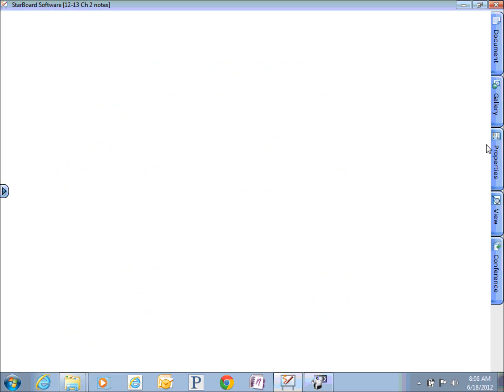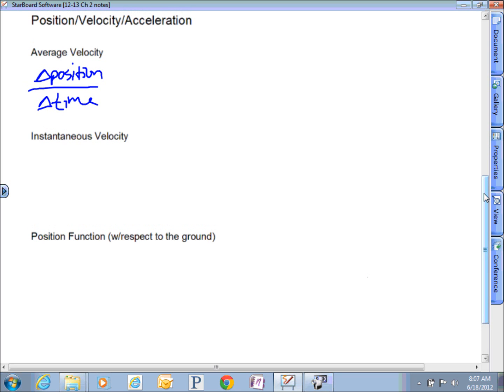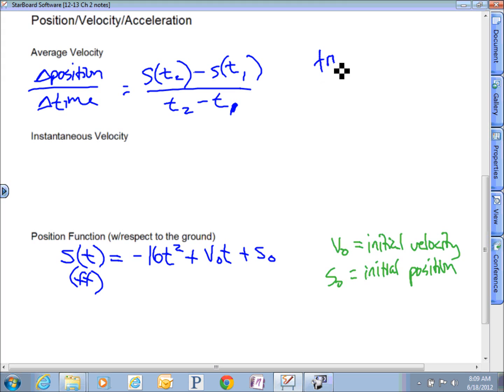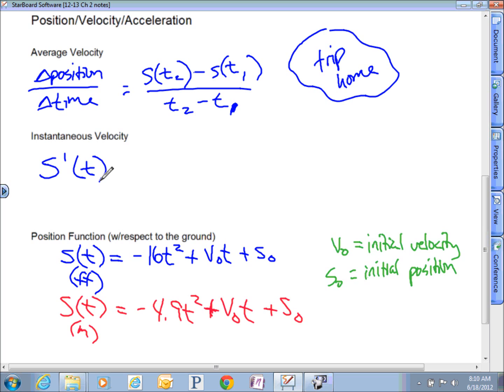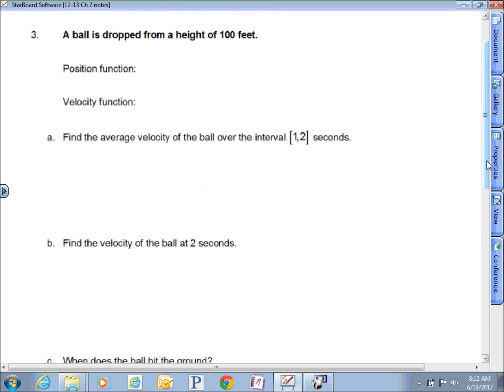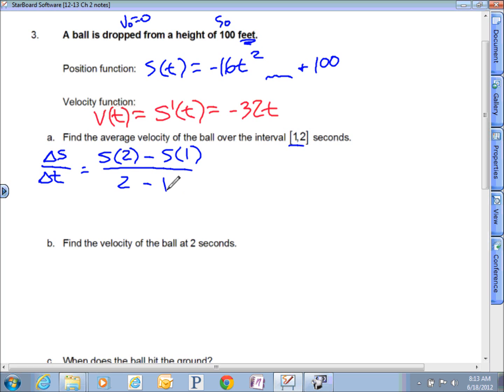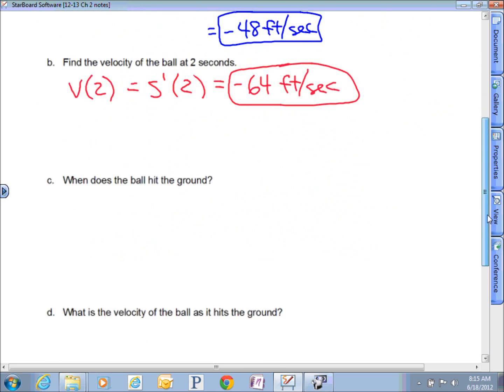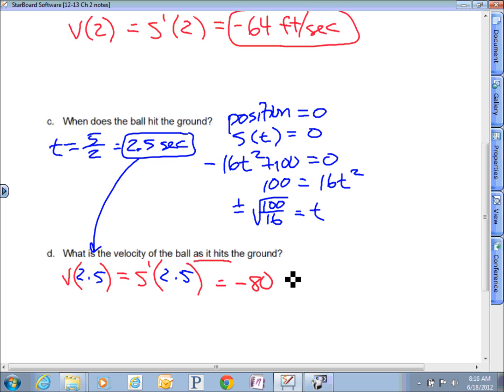2 2 Position velocity acceleration